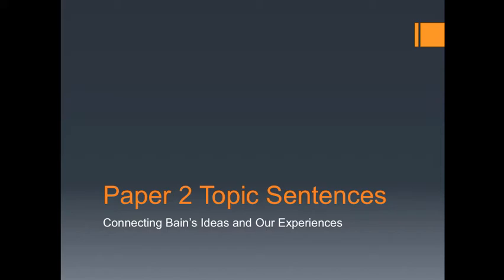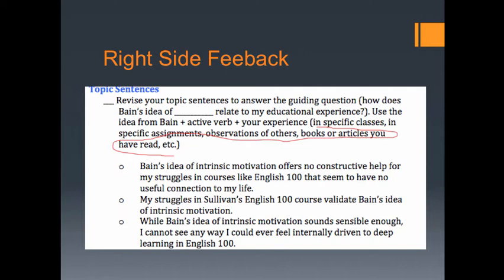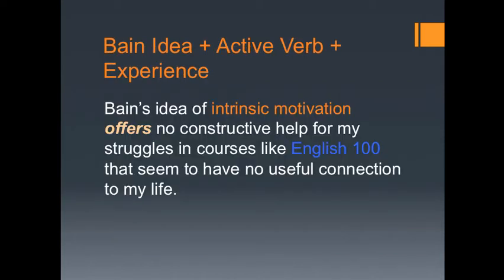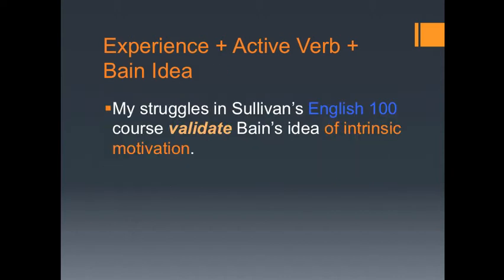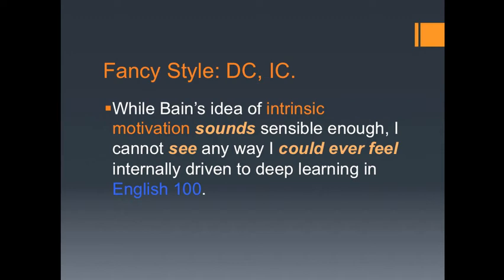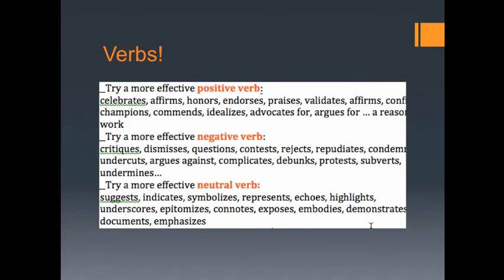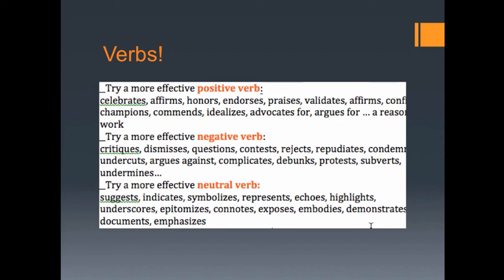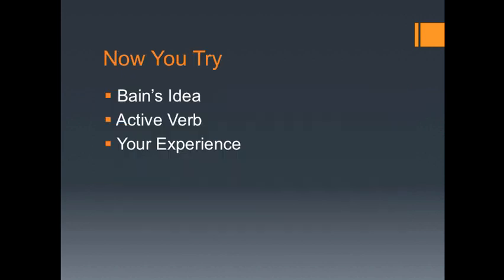topicsentencesp2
Table of Contents:

00:00 - Paper 2 Topic Sentences
00:33 - Rubric
00:51 - Right Side Feeback
01:28 - Bain Idea + Active Verb + Experience
02:19 - Experience + Active Verb + Bain Idea
02:57 - Fancy Style: DC, IC.
04:13 - Verbs!
05:35 - Now You Try